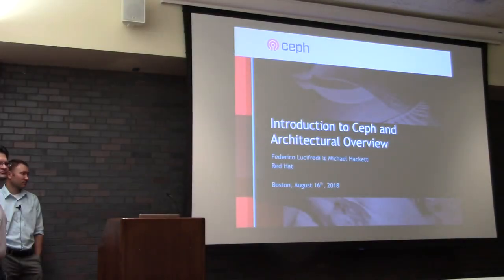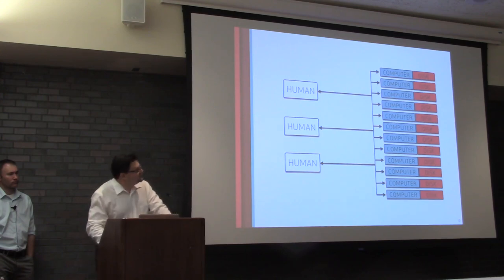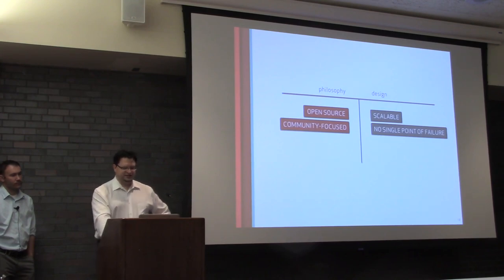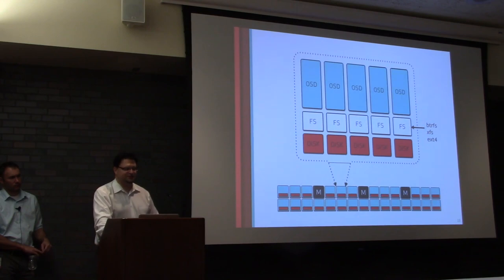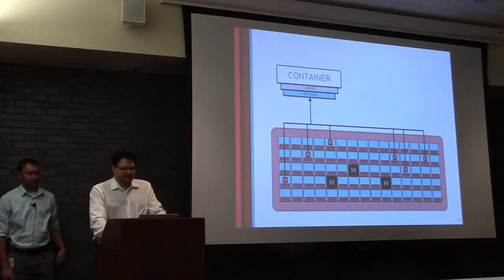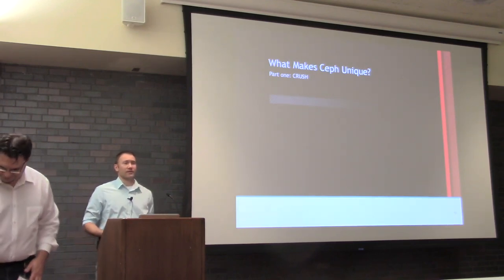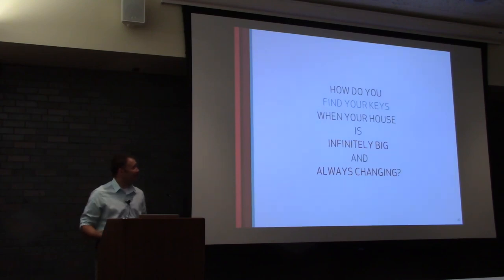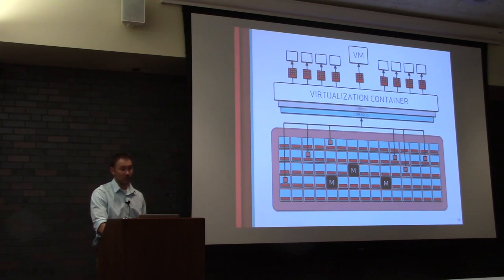Introduction to Ceph and Architectural Overview - Federico Lucifredi & Michael Hackett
Ceph is an open source distributed object store, network block device, and file system designed for reliability, performance, and scalability. It runs on commodity hardware, has no single point of failure, and is supported in the Linux kernel.

This talk will describe the Ceph architecture, share its design principles, and discuss how it can be part of a cost-effective, reliable cloud stack.

The de-facto standard for OpenStack storage, Ceph is leading the rising tide of Software-defined-Storage.